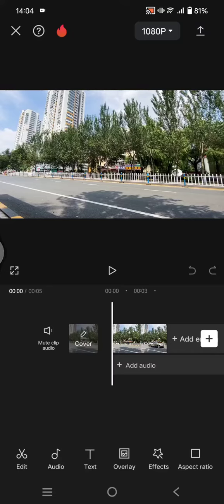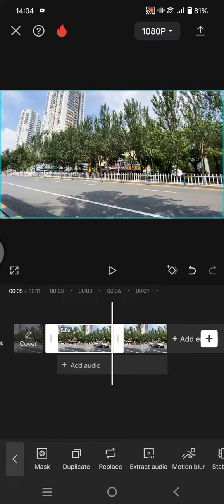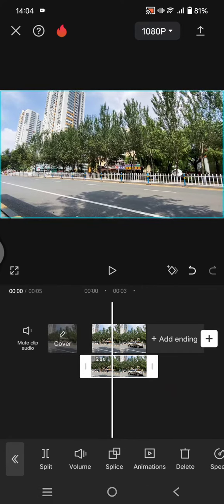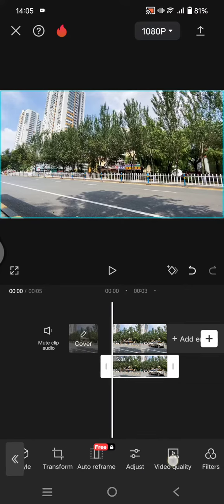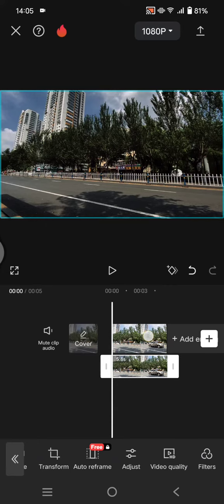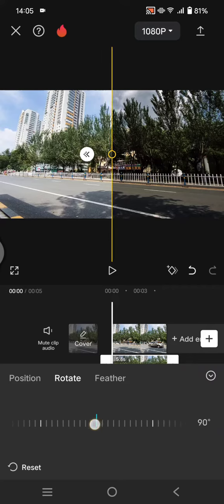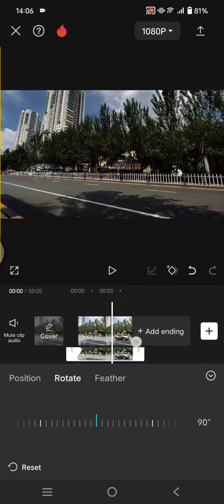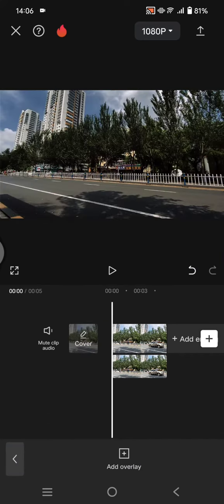[NEW UPDATE] How to Make a Before & After Video Effect in CapCut Mobile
This is how you can create a before & after video effect on CapCut Mobile